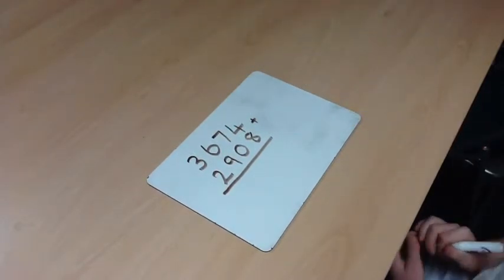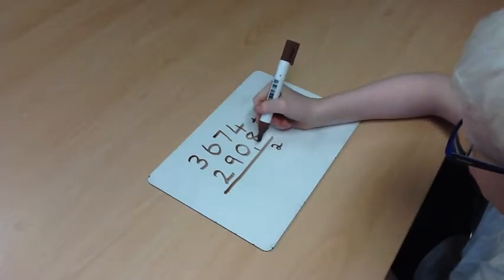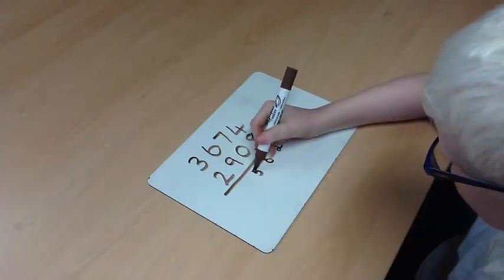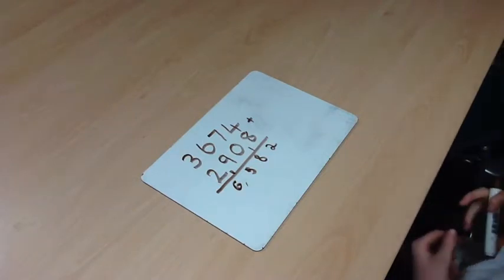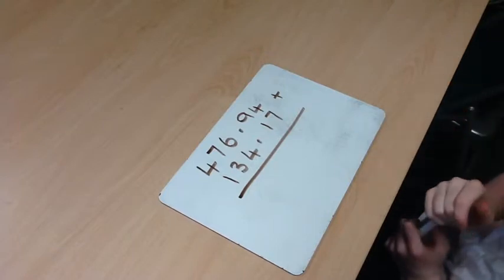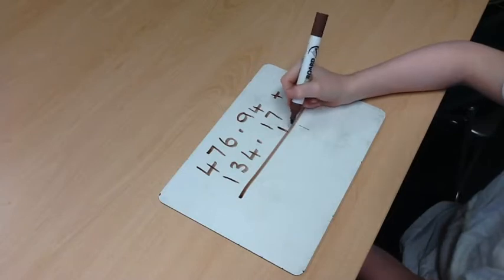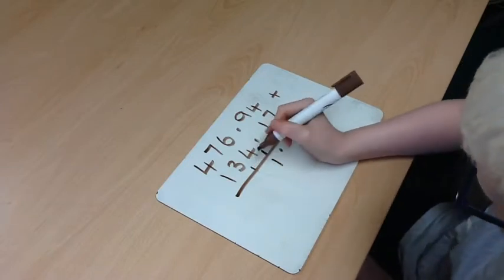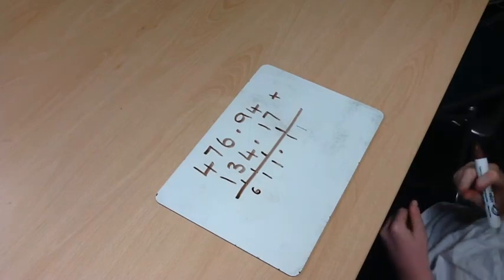Year 5 Addition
Addition - Year 5 4 digit by 4 digit using decimals to two places showing exchange